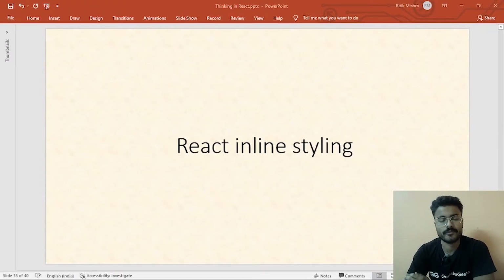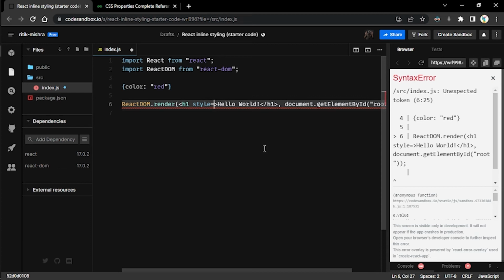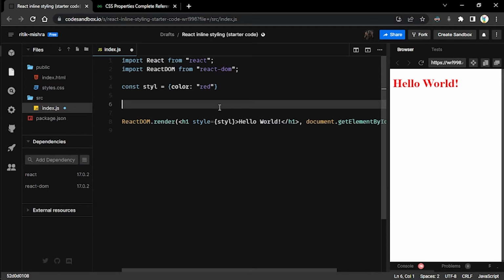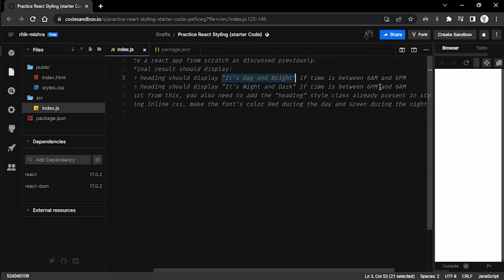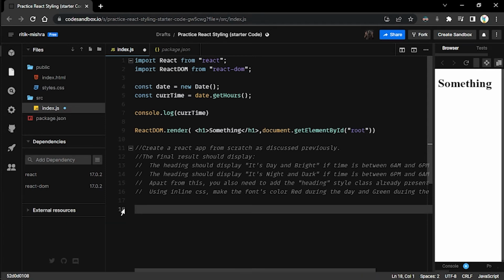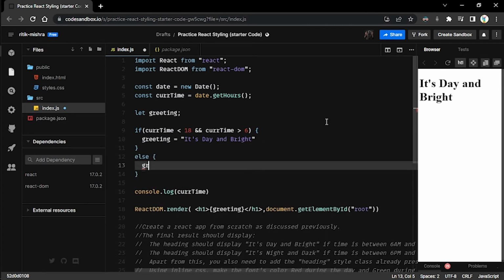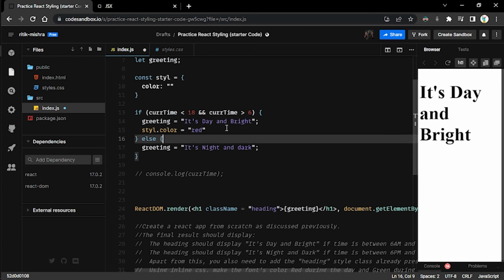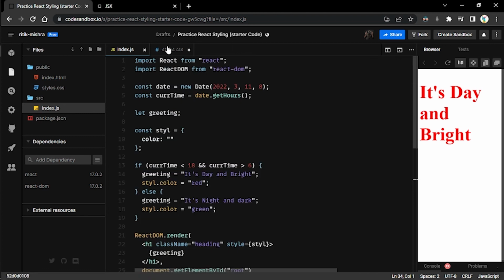React Inline Styling and Practice | Thinking in React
The React library developed by Facebook has lately gained popularity among developers around the world for its simplicity and its idea of writing reusable components. With the help of react, developers can create faster and more efficient websites. In this video, you will learn how to apply inline styling to react components.